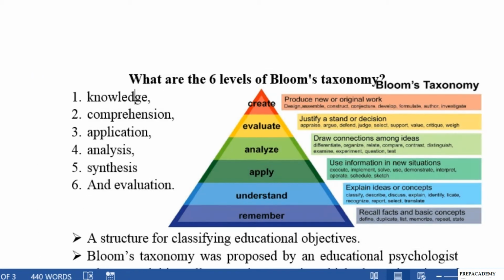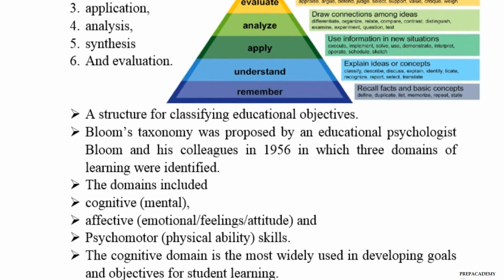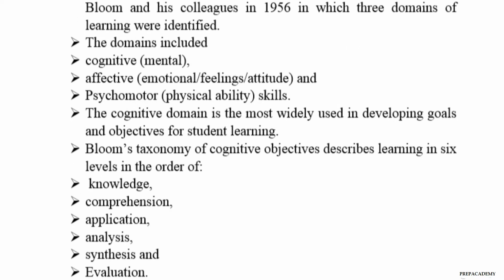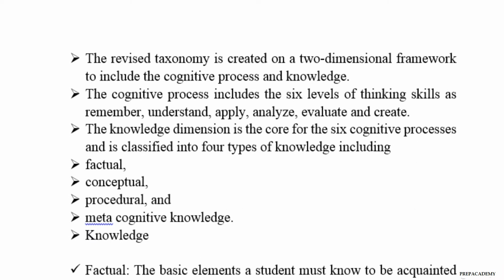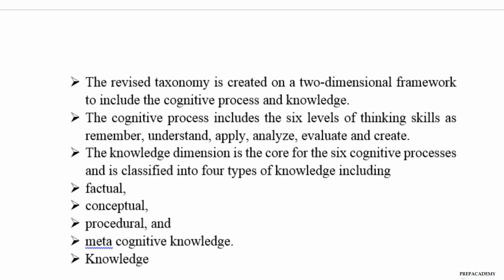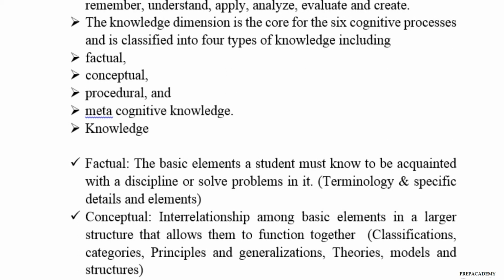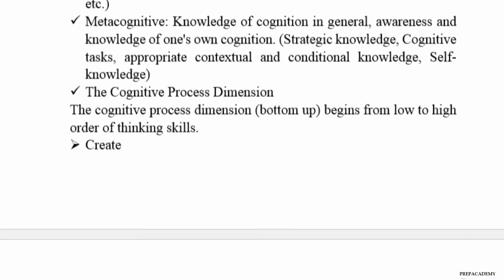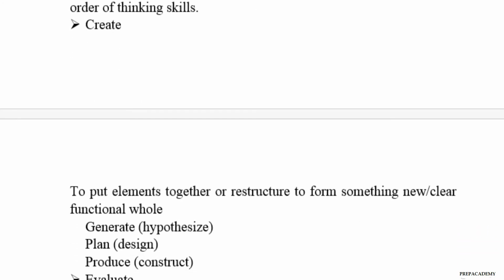IPFP Test Preparation: Bloom's taxonomy (Lesson 3)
What are the 6 levels of Bloom's taxonomy?
1. knowledge,
2. comprehension,
3. application,
4. analysis,
5. synthesis
6. And evaluation
 Bloom’s taxonomy was proposed by an educational psychologist Bloom and his colleagues in 1956 in which three domains of learning were identified.
 The taxonomy was later revised by Anderson and Krathwohl’s (2001).